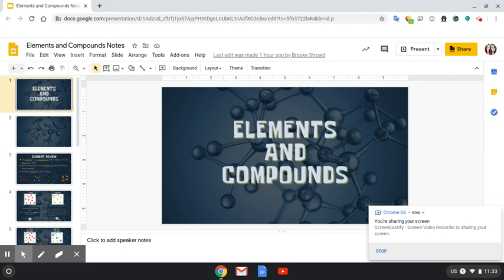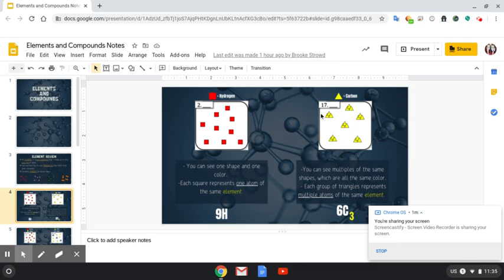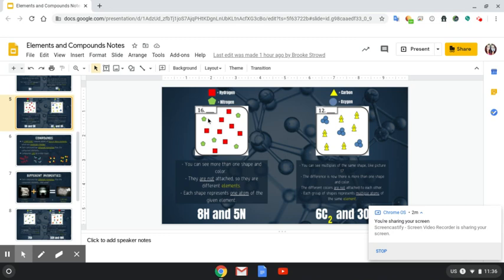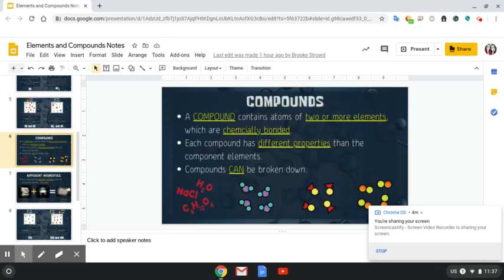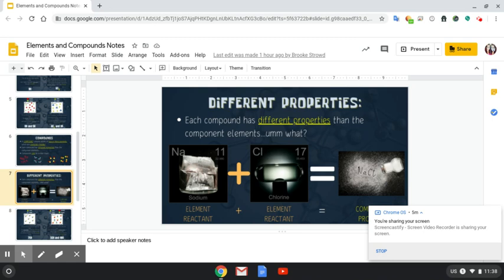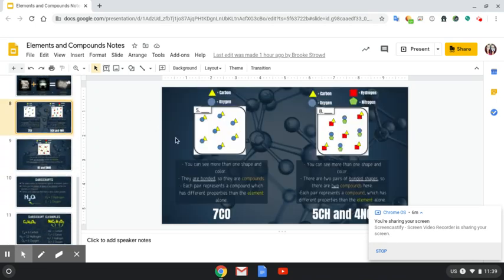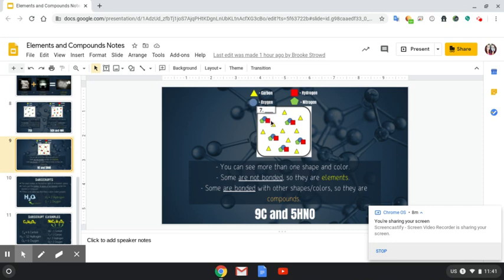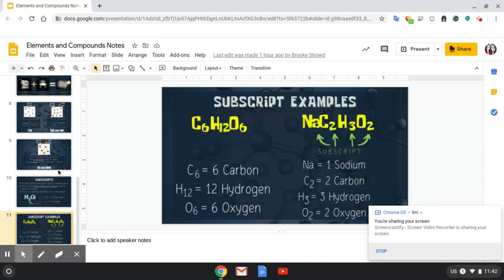What are Compounds?